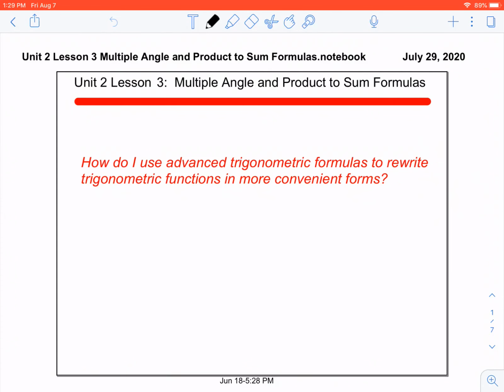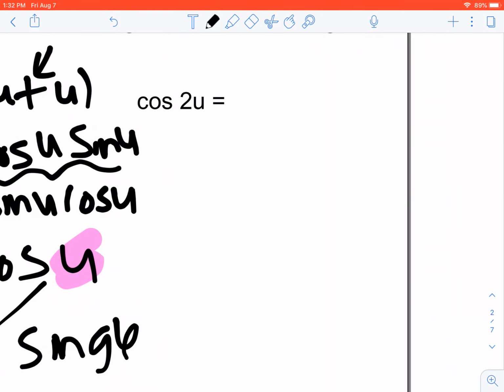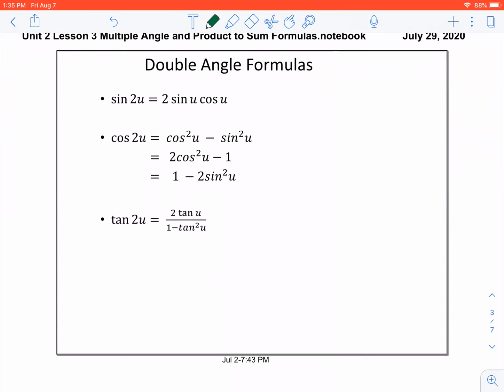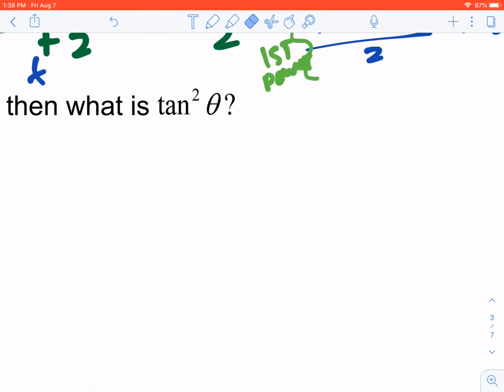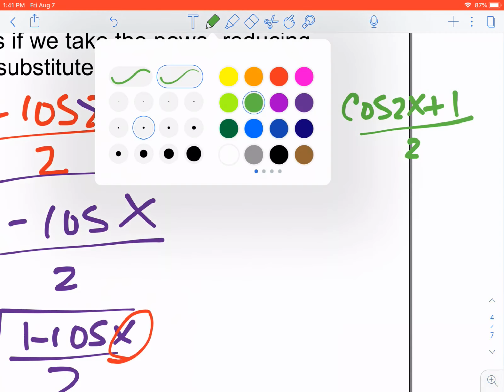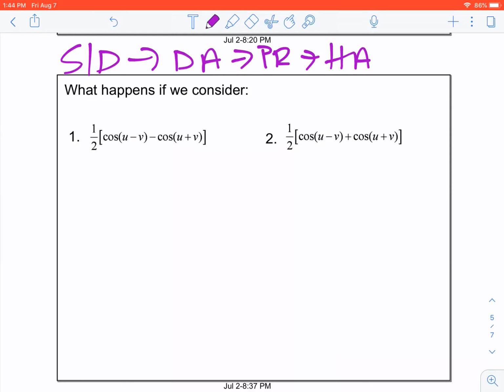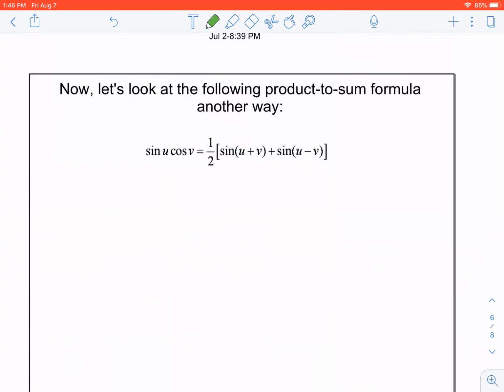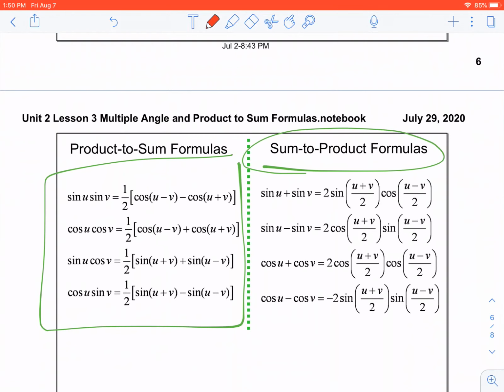Unit 2 Lesson 3 Proofs of Multiple Angle and Product to Sum Formulas